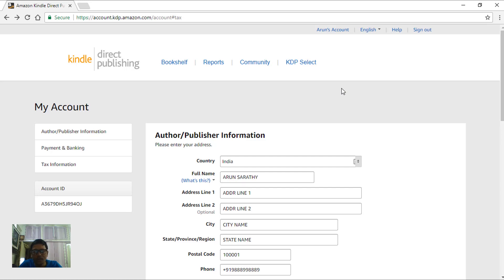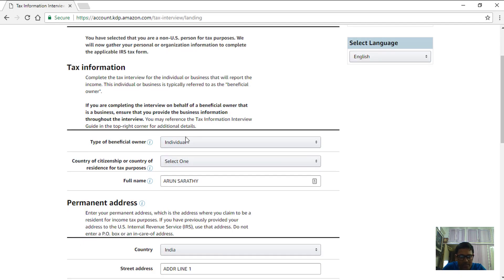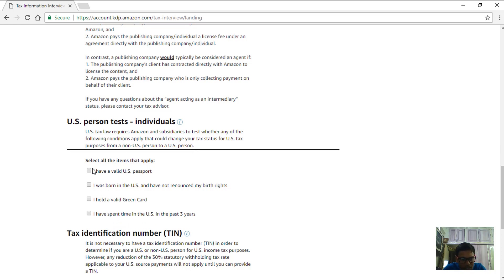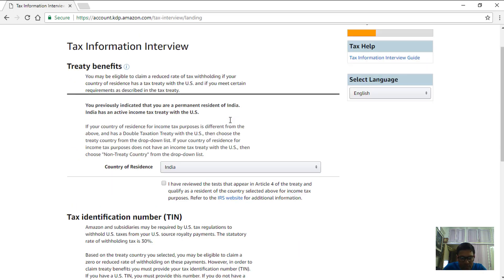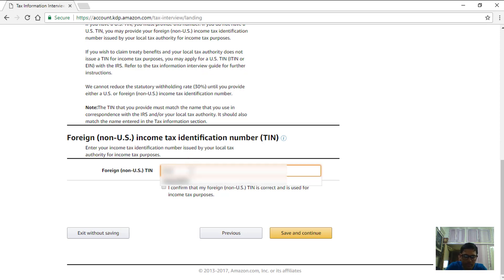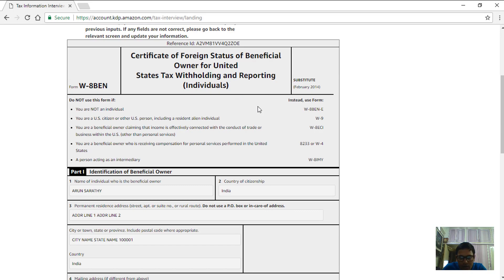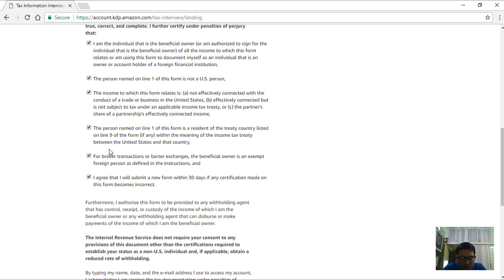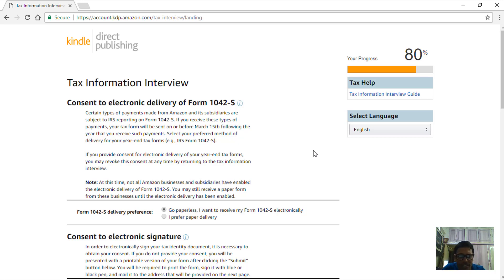How To Update Tax Information Interview for KDP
How to update tax information interview to self-publish Kindle eBooks.

Download my Kindle eBooks here:
All my books